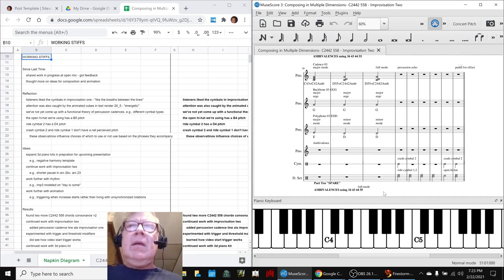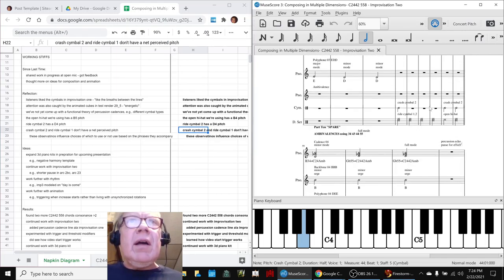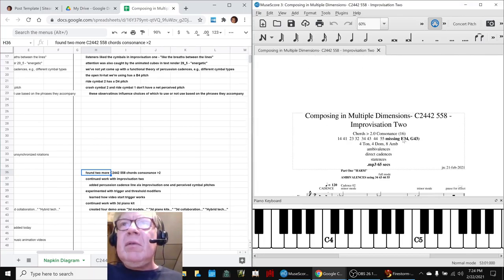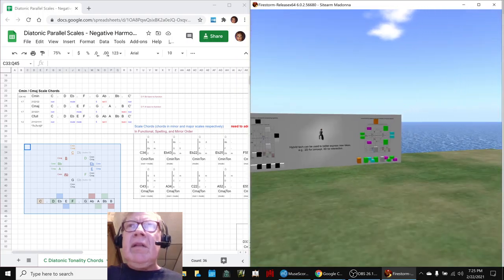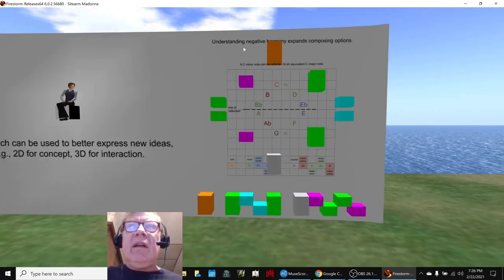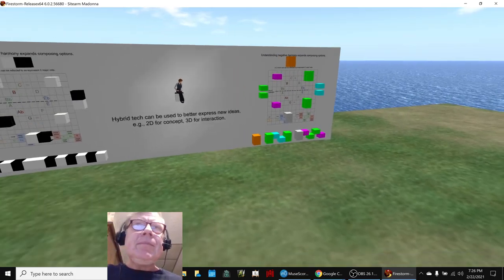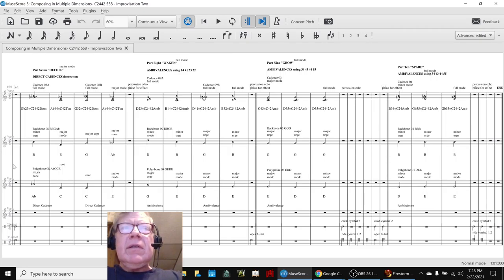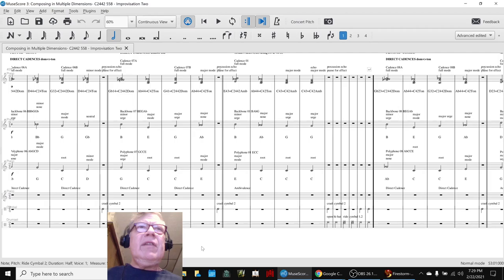Composing in Multiple Dimensions Part 53 WORKING STIFFS Stream Highlight 22 Feb 2021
added percussion cadence to improvisation one, created new 3d model and piano kit demo areas